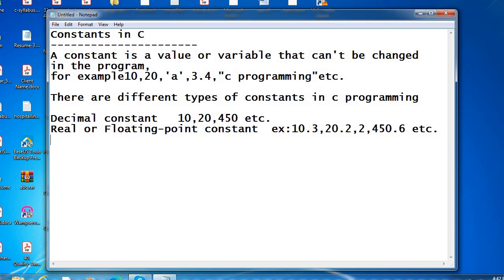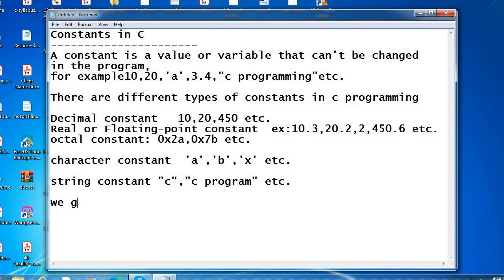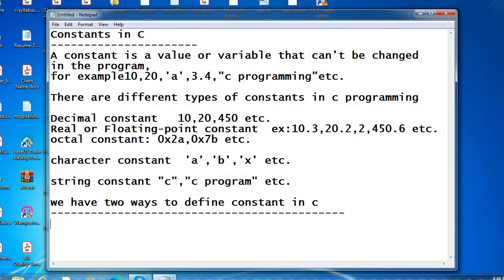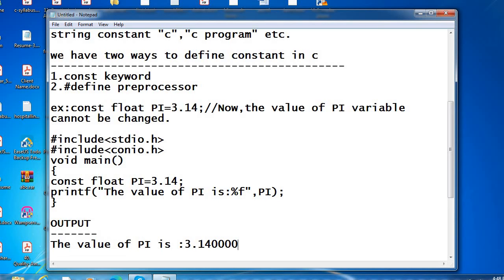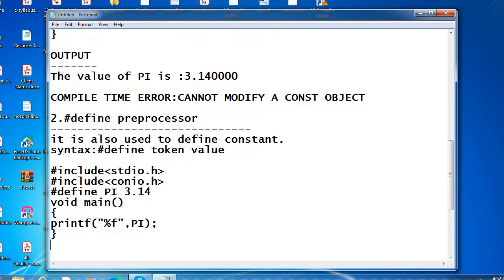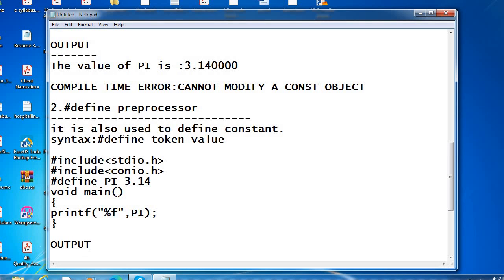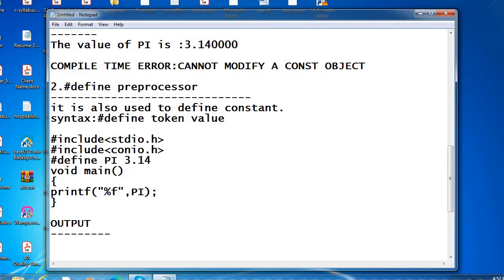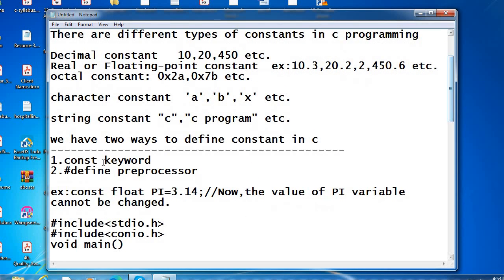Constants in C Language | C language Training for Beginners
c programming,constants in c,types of variables in c,constant in c++,constants in c language,c const,define constant in c,define variable in c,symbolic constant in c,c++ define constant,types of constants in c,character constant in c,define variable in c with example,variables in c program,constant in c program,variable in c language in hindi,constants and literals in c,constant,programming,c programming language,learn c programming,c programming basics